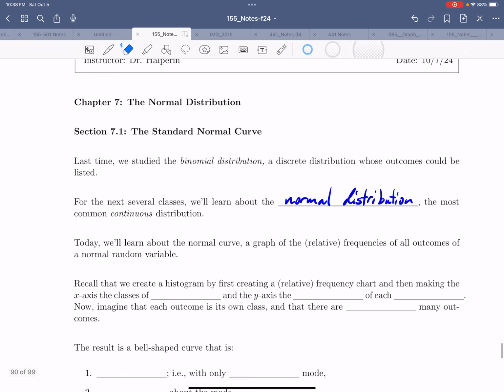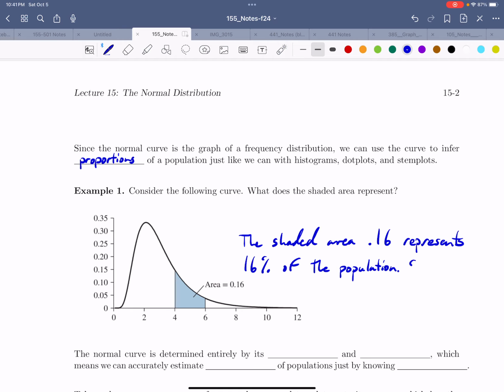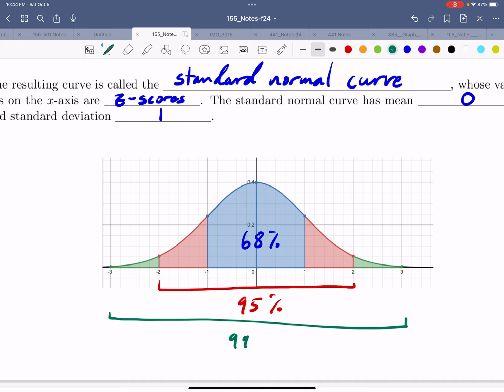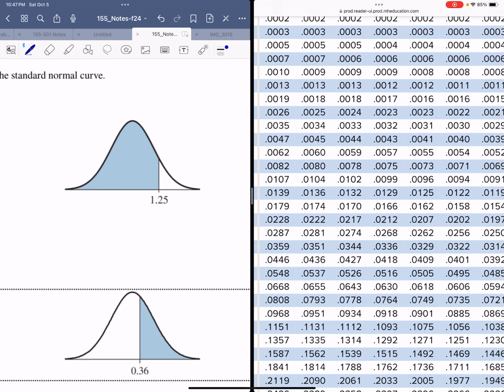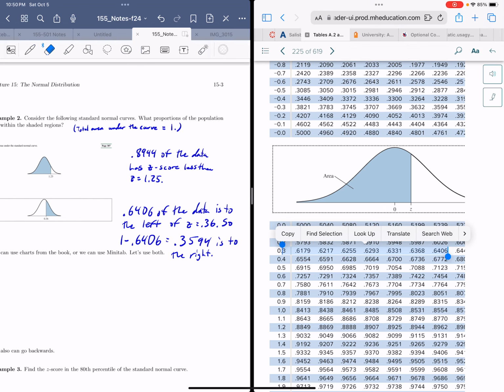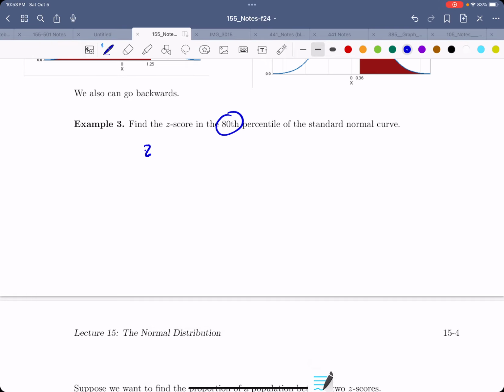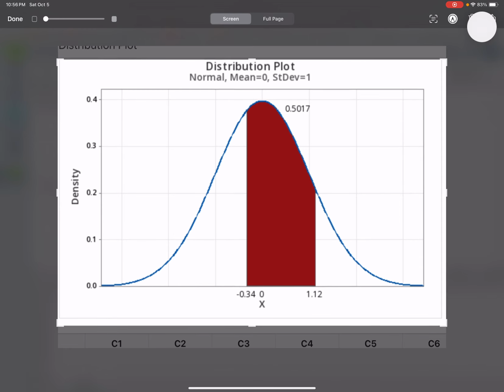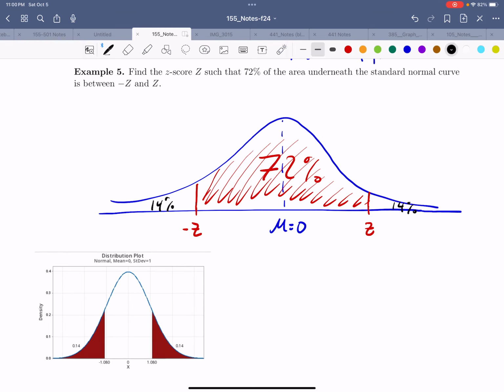7.1: The Standard Normal Curve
We learn about the distribution of z-scores of a normal distribution, which in turn forms its own normal distribution.